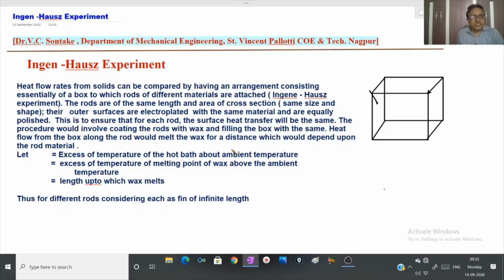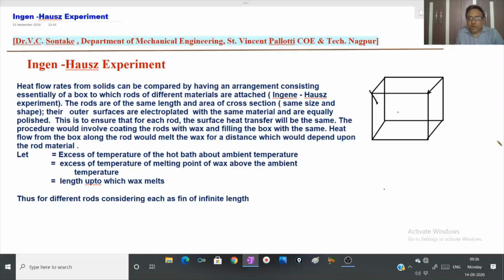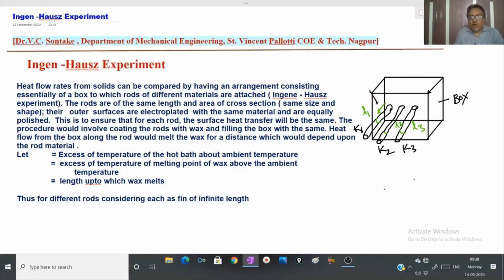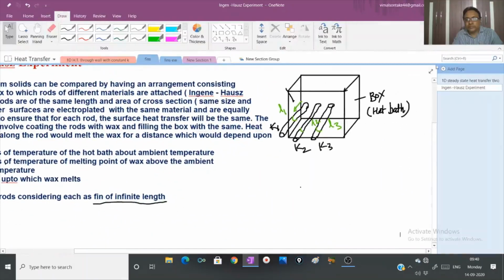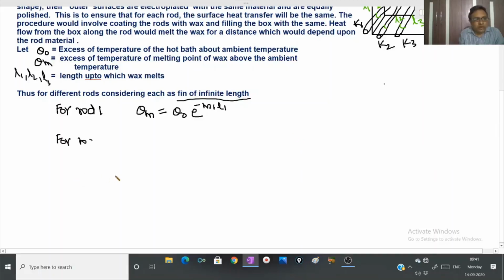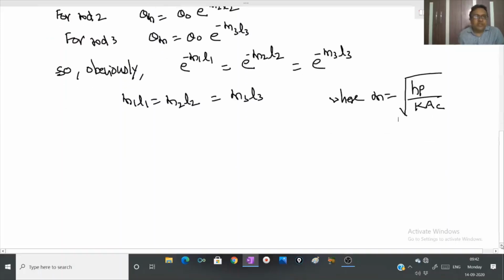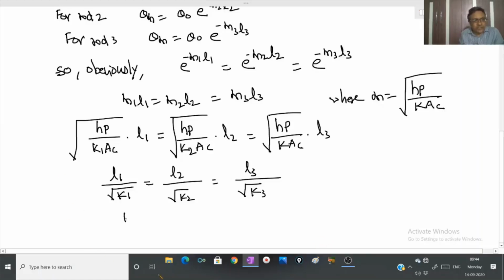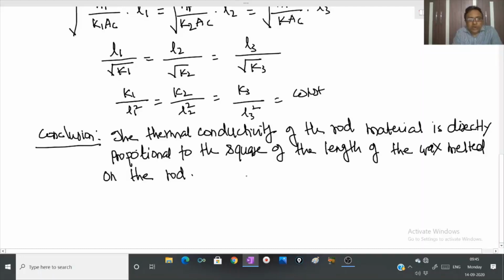2.8: Fins Ingen Hausz Experiment